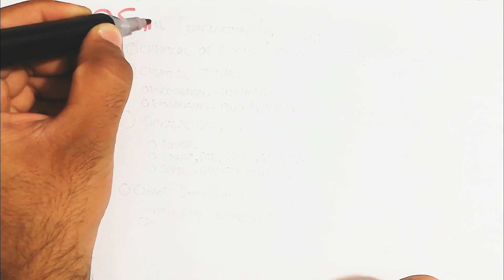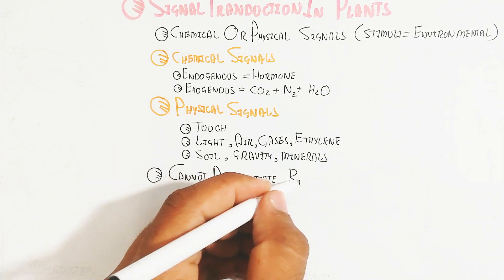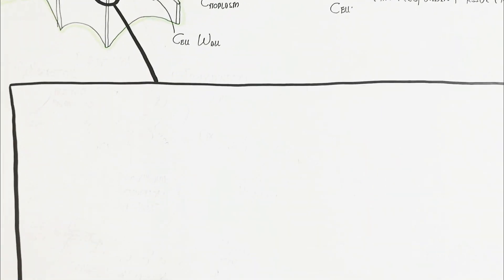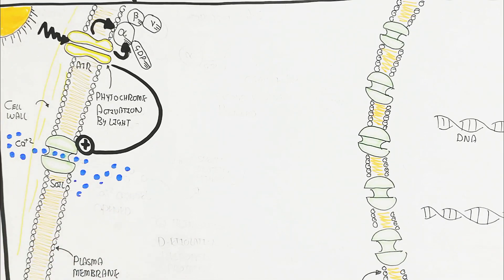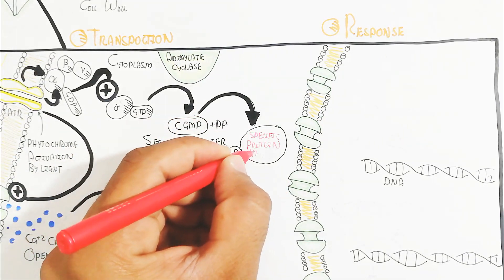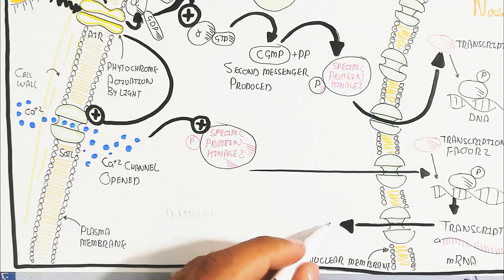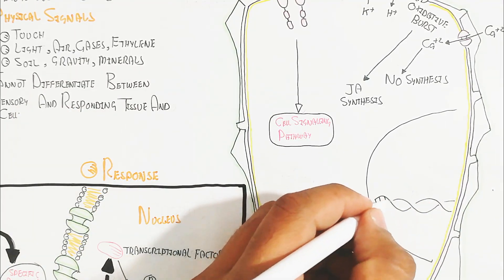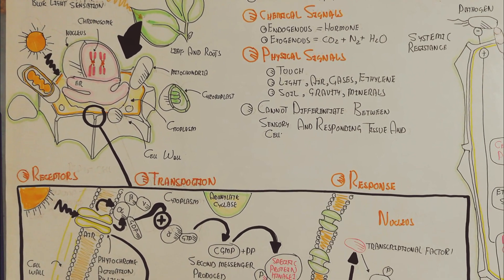Signal Transduction In Plant Cell(Signalling Pathway)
in this video i discussed about Signal Transduction In Plant Cell(Signalling Pathway)

click now to run videos